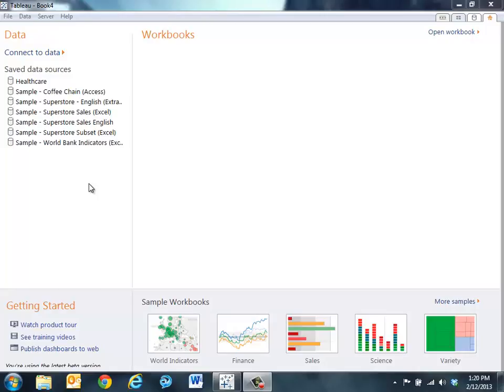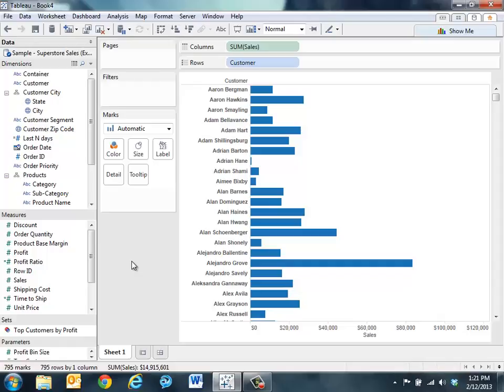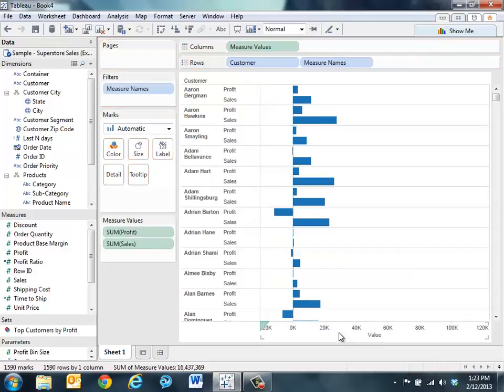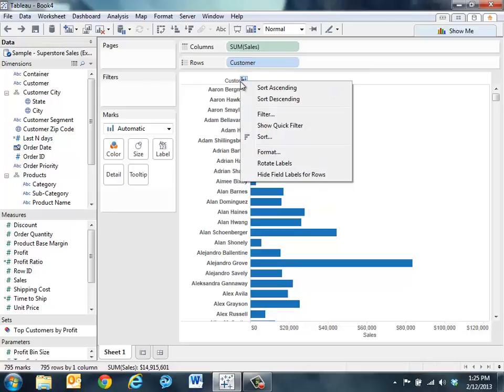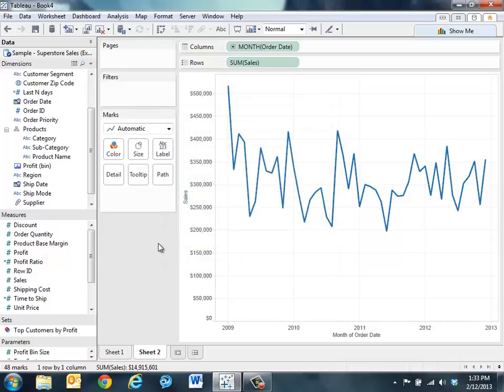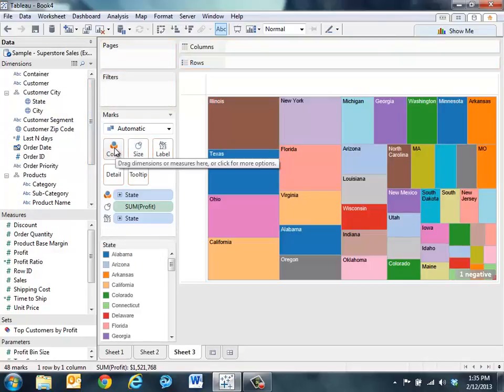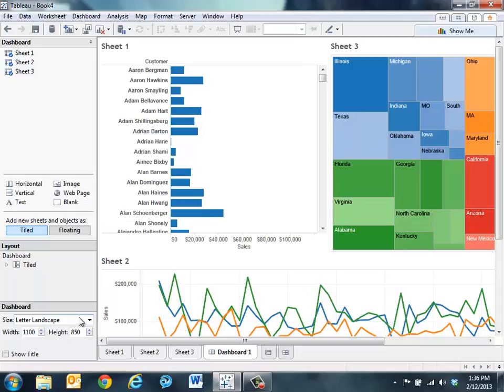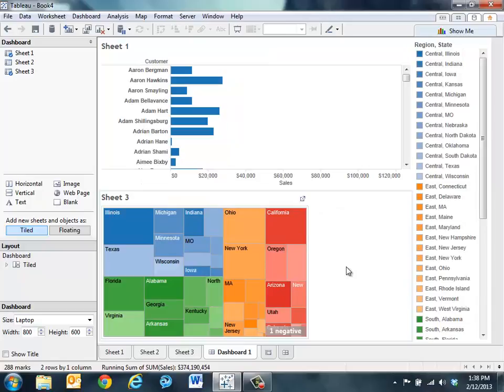Tableau Tutorial: 2.01 Efficiency Tips v.8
This video is created by Tableau. The workbooks mentioned in this video can be found The data used in the video can be found